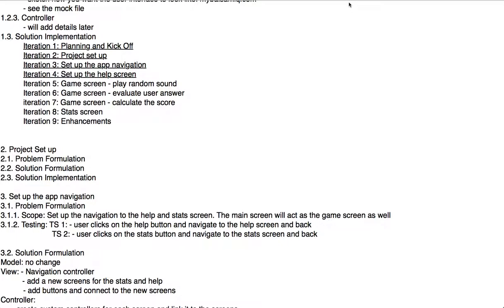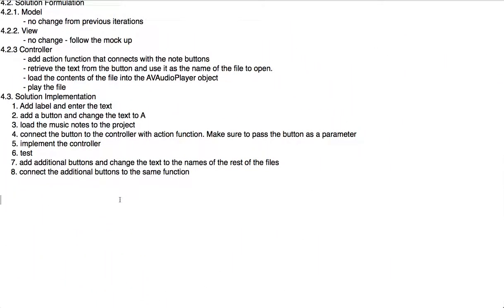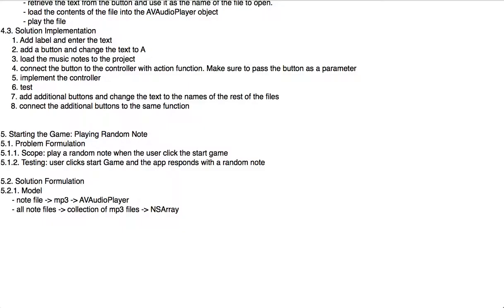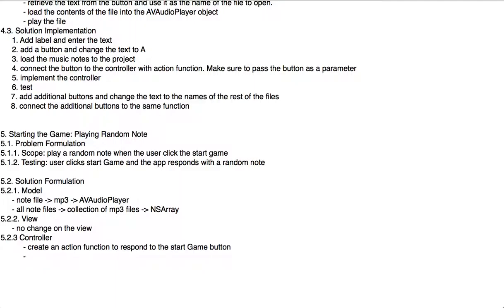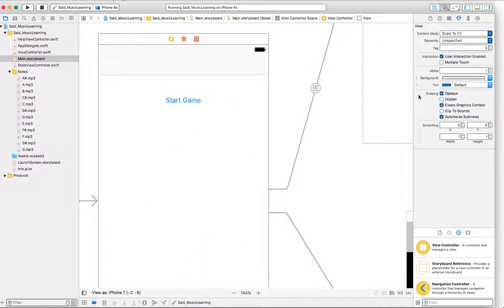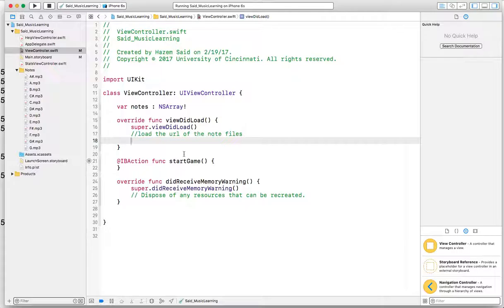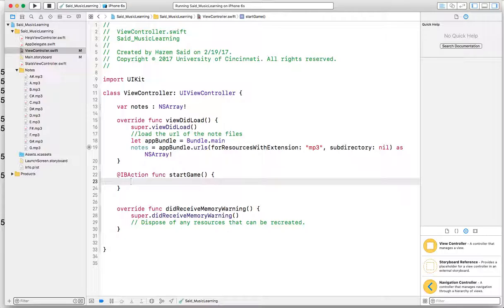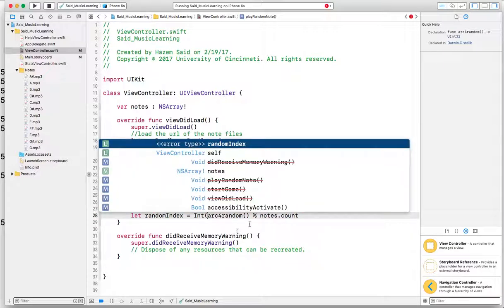Basic iPhone - Swift 3: Module 4 - Music Learning - Iteration 5 - Game Screen - Part I 6/13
Start working on the game screen. Discuss the first part to play the random sound. Load the file urls and generate a random index. Recording was interrupted and will continue in part II